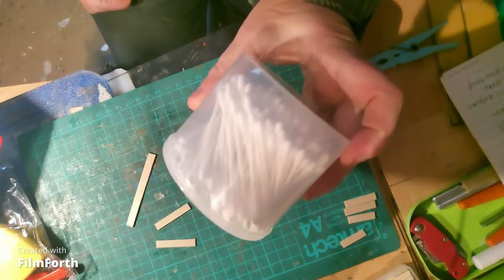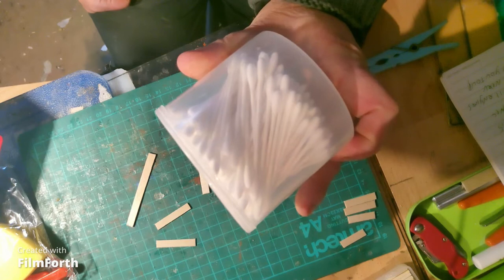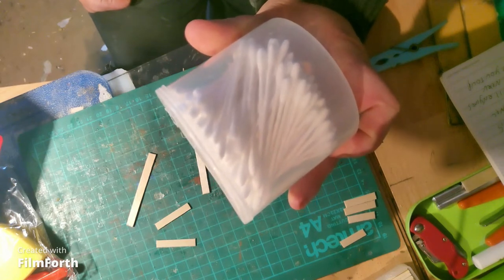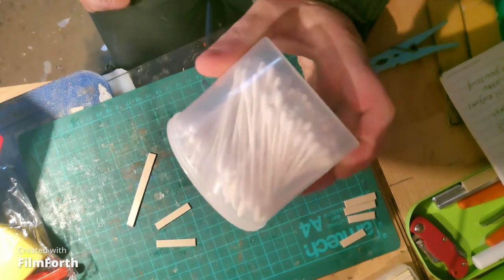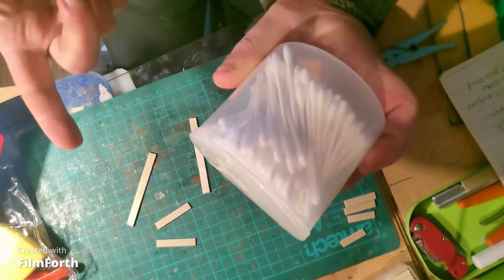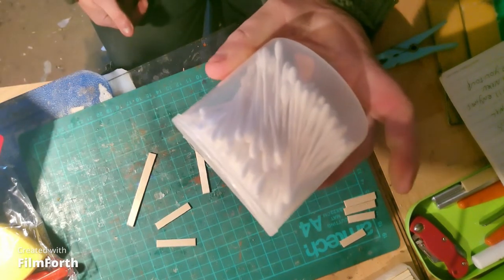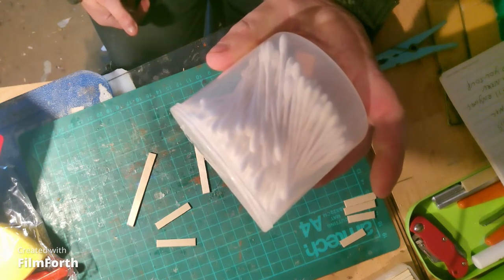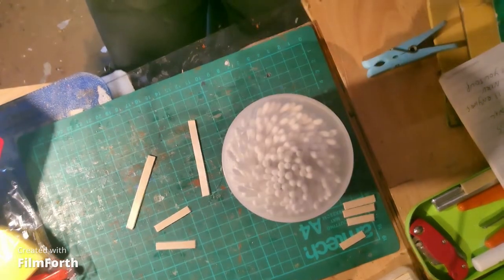alan melwood drive pound land thing four layout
things i  got four the layout pound land find